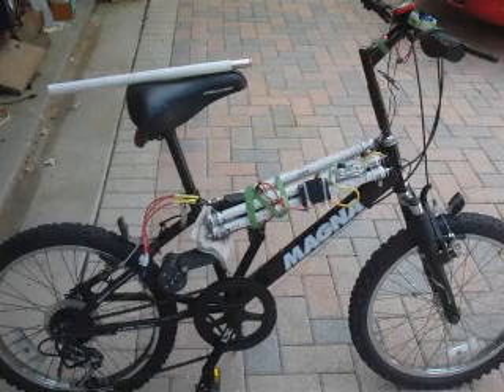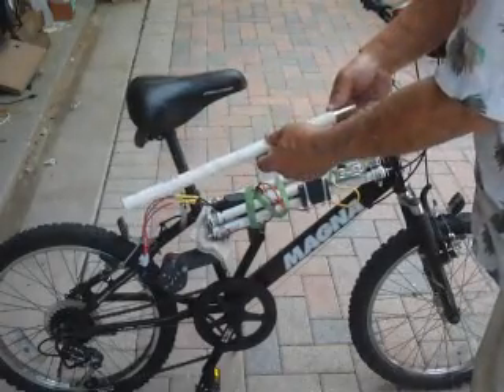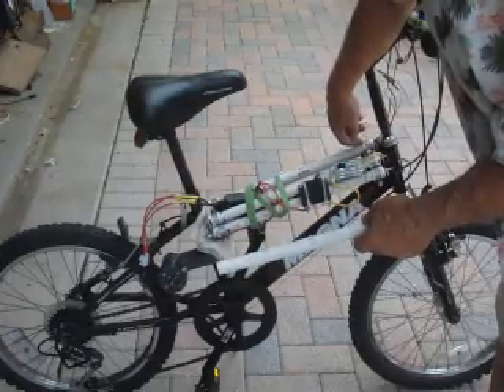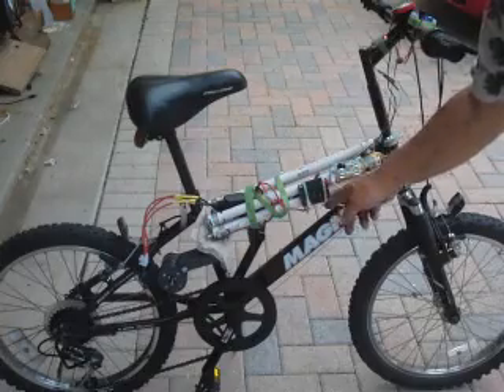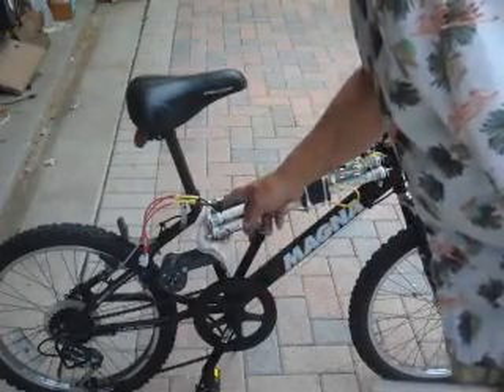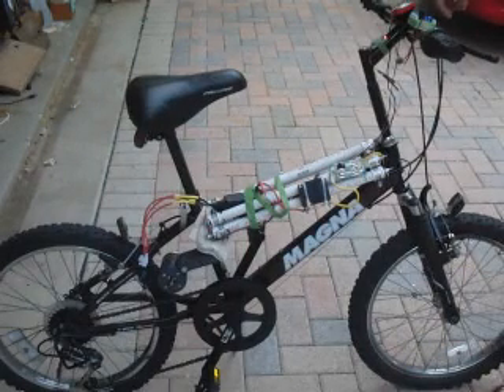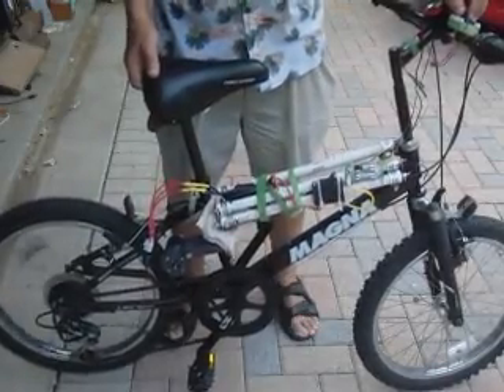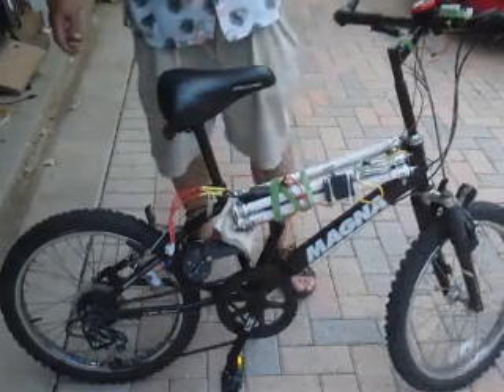Homemade Electric Bike With Recycled 18650 Batteries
4 sets of 6 18650 LiIon cells.  No solder no welds.
Uses bare cells and thin wall 1/2" PVC pipe to make batteries.